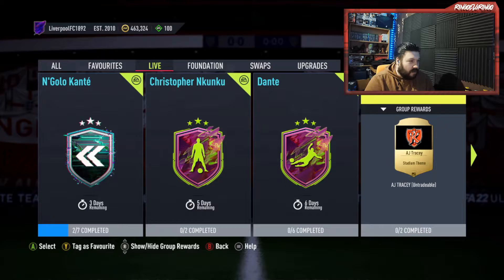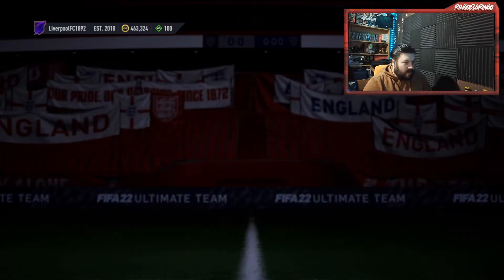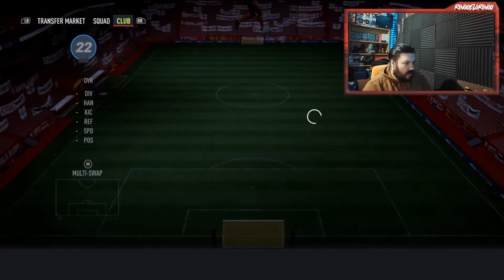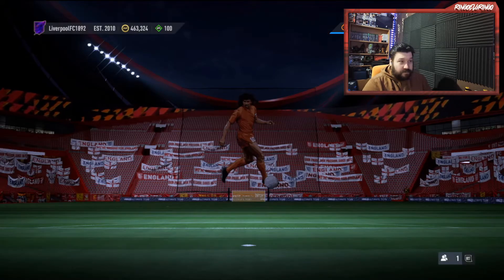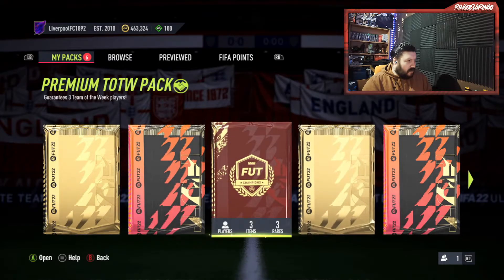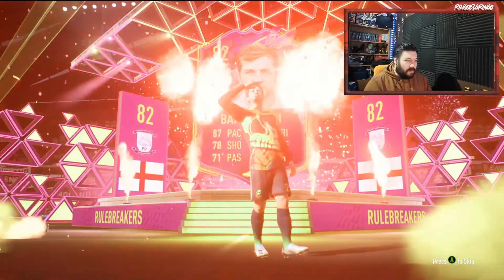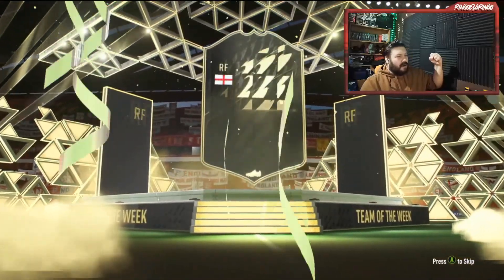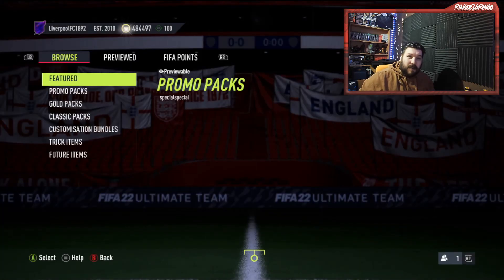NEW DANTE RULEBREAKERS SBC! PLUS ALL OUR FUT CHAMPS REWARDS! SPOILER THEY ARE ACTUALLY DECENT!